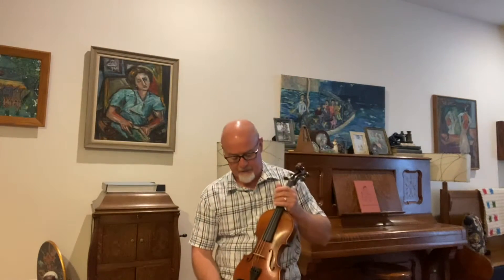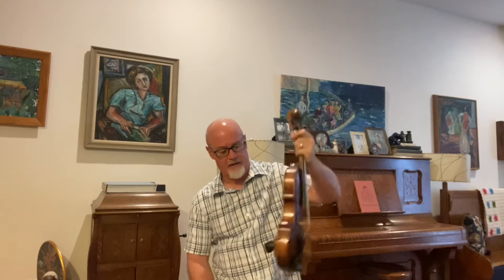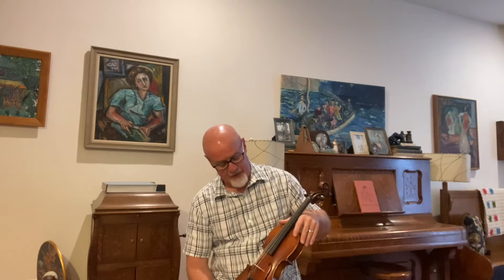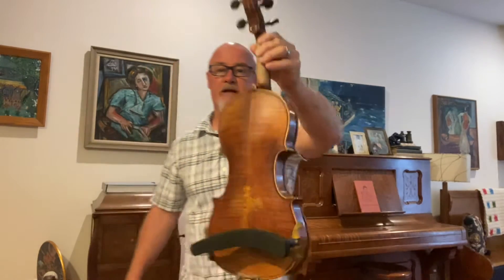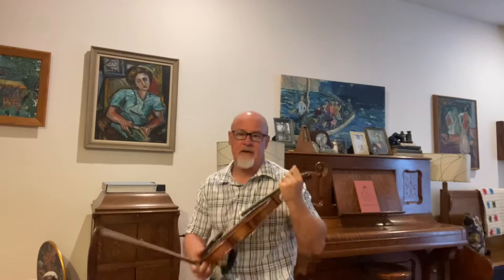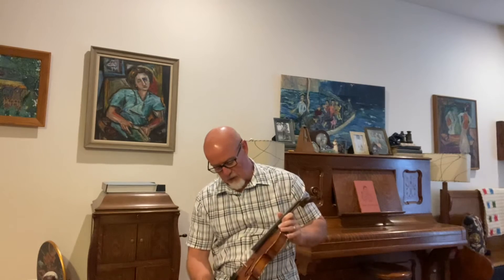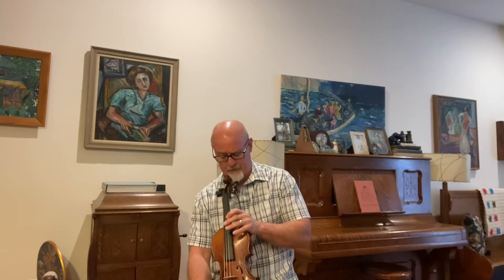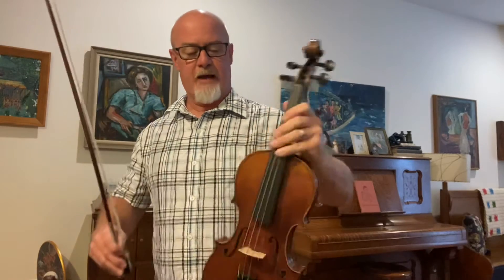Violin #723 NICE 7/8 size Violin with BIG FULL SIZE tone for sale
If you've been needing a smaller scale fiddle but don't want to sacrifice tone and volume, look no further.  I put a lot of work into getting a really big tone out of this one even though it's a smaller violin.  It's a 7/8 size.  Scale is about 322mm from nut to bridge.  I can also adjust this one way or another a few millimeters without any problem.  This one has Dominant strings.
I have 100's of fiddles and my inventory changes frequently.